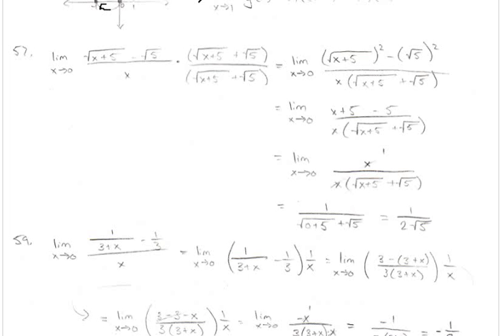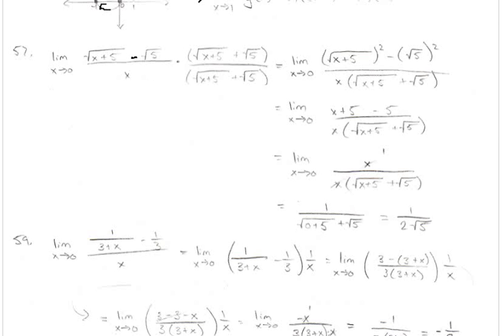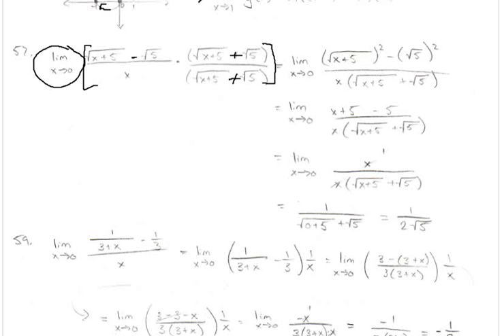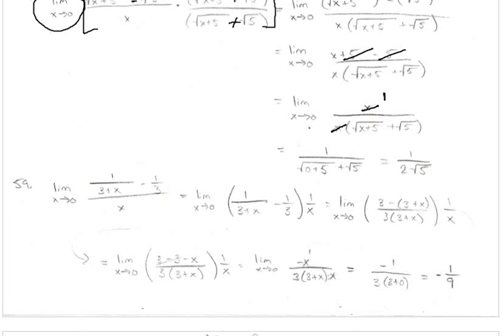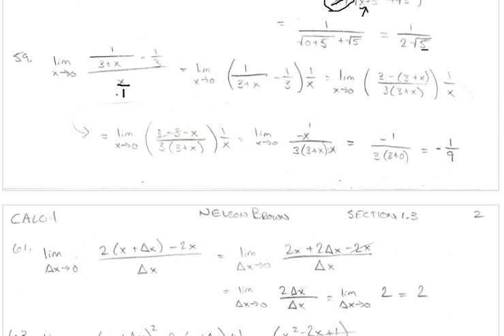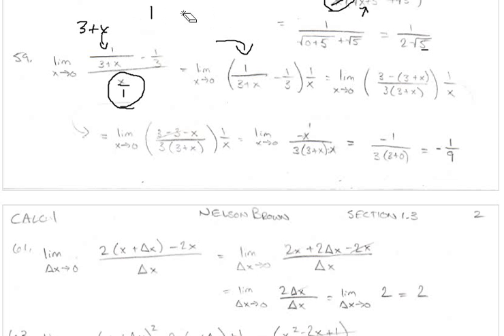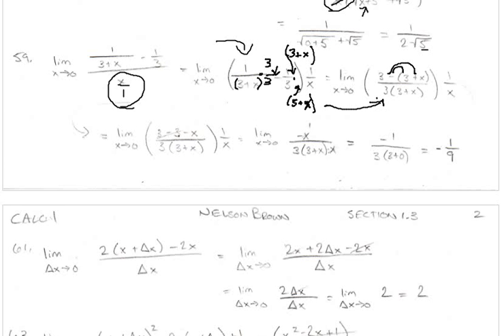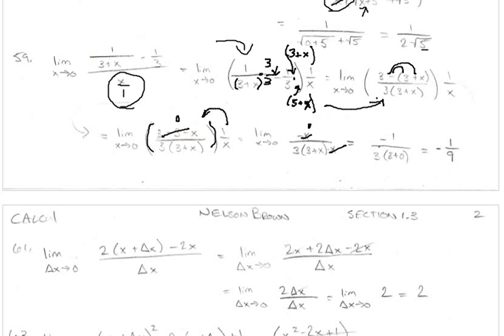Chapter 1, Section 1.3, Problems 57 and 59